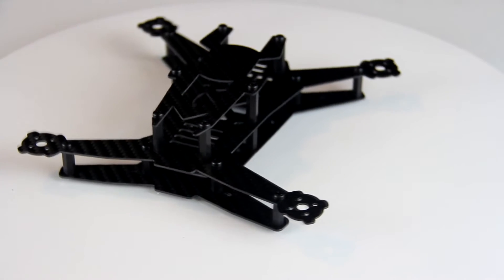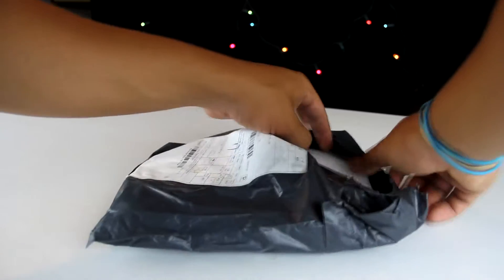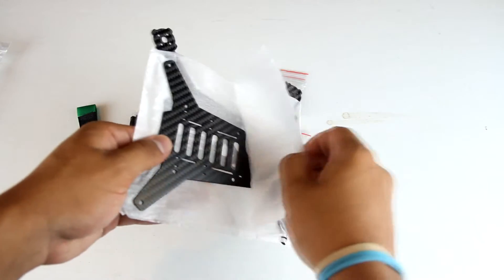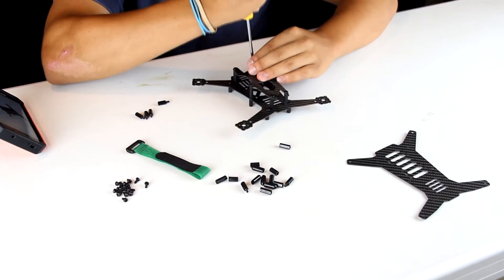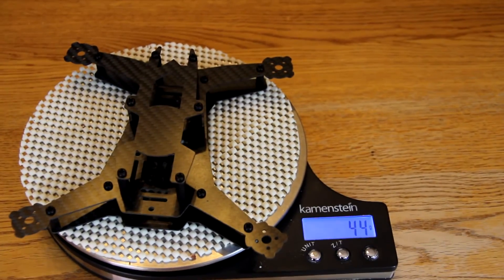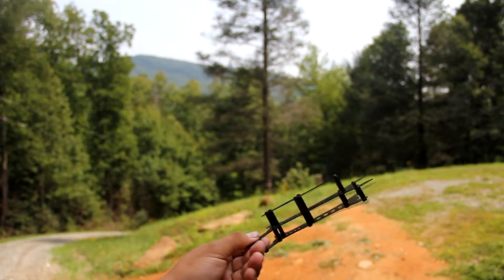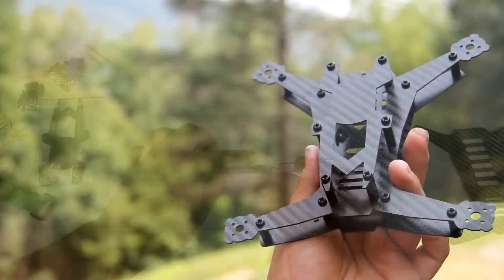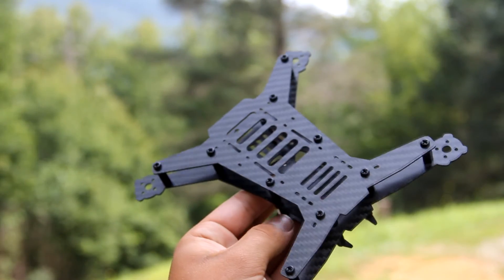Eachine Q200 40g Carbon Fiber FPV Quadcopter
Description:
Brand: Eachine
Item name: Q200 Frame Kit
Main material: carbon fiber
Wheelbase: 200mm
Weight: 40g (without electronics)

Recommend parts (package not include):
Propeller: 4045
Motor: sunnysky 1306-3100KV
ESC: 6A
Battery: 2S 800MA

The following products in our website are suit for the Eachine Q200 fram kit:
Motor: DYS 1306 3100KV or Sunnysky X1306S KV3100

ESC : EMAX BLHeli Series 6A 12A or Emax Simonk Series 12A or ZTW Spider Series 12A

Battery : 2S 800MAH or 11.1V 1000MAH 20C 3S

Flight Controller:  OpenPilot CC3D or Flip32 or Mini APM V3.1

camera: Aomway cmos 600tvl

Propeller : Gemfan 4045

FT952 5.8GHz 32CH 200MW Transmitter, please click here.

Package included: